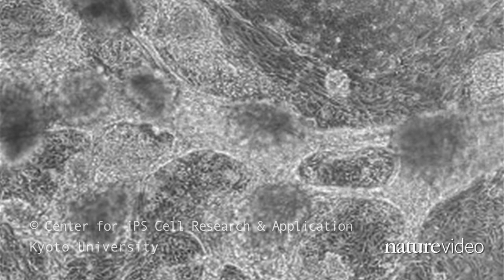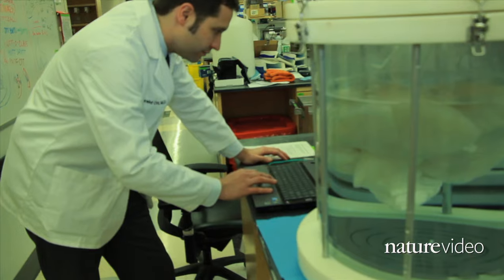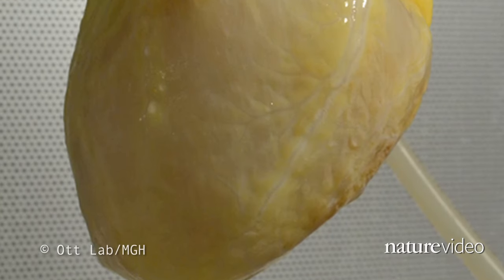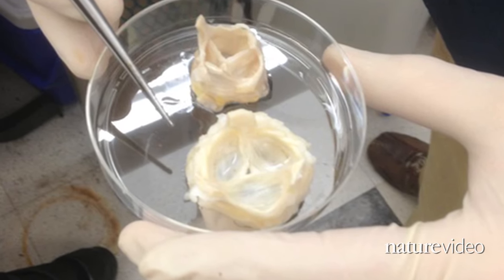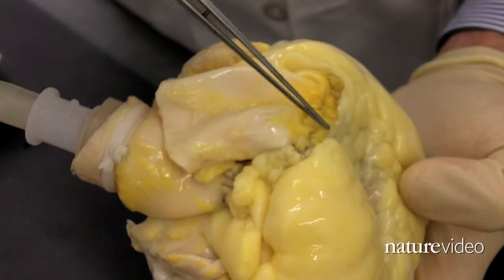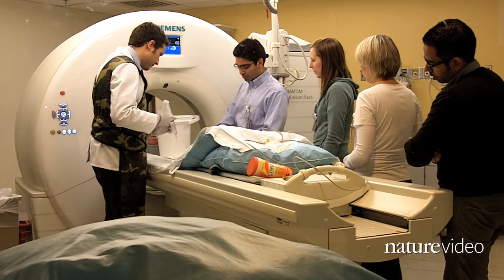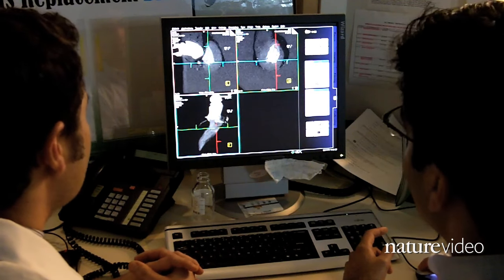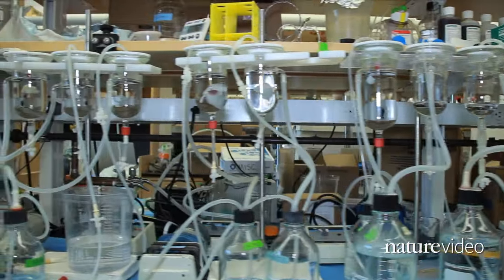The heart makers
How do you make a working human heart? Scientists can turn stem cells into beating heart cells, but getting them to organize into a 3D heart requires a scaffold.

At the Massachusetts General Hospital in Boston, Harald Ott and his team are reusing the scaffold that nature provides. They're stripping away all the living cells from dead hearts, before filling in the leftover matrix with healthy new cells.

In this video, Brendan Maher finds out how the technique could be used to develop parts of the heart, like the aortic root and valve, for transplant.